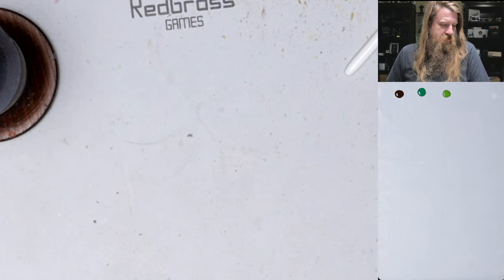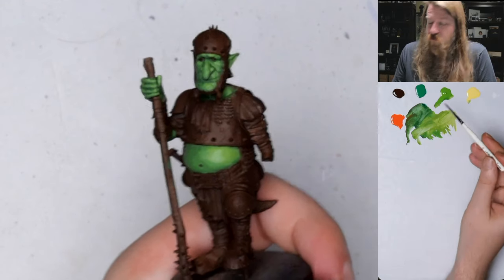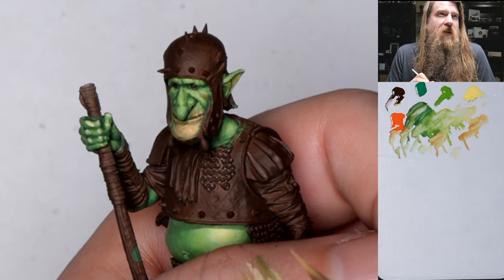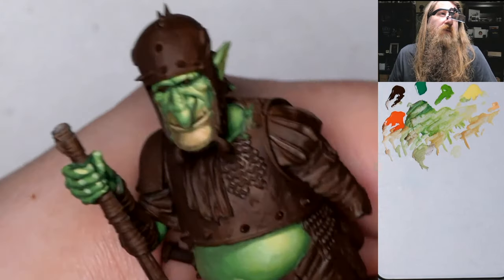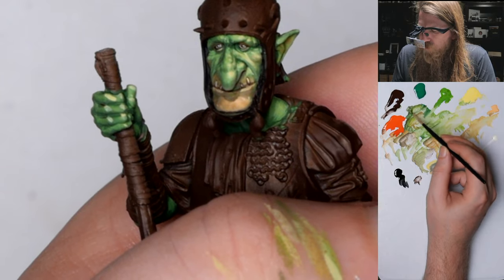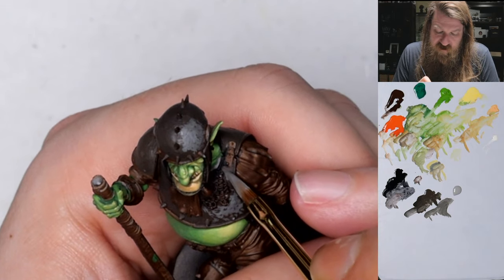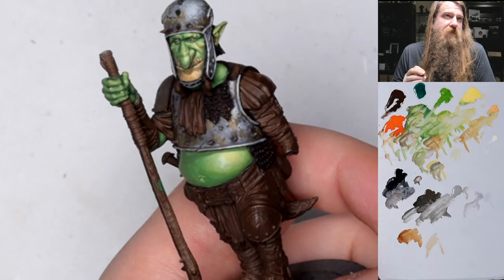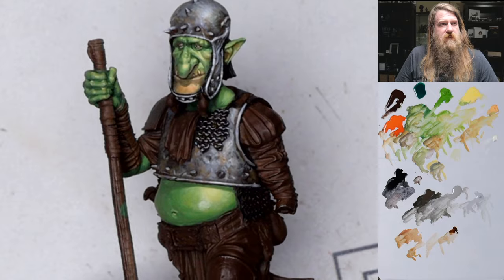Black Sun Miniatures, Adrian Smith Goblins Part 4: How to Paint Weathered Steel NMM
Adrian's YouTube: @adriansmithartist